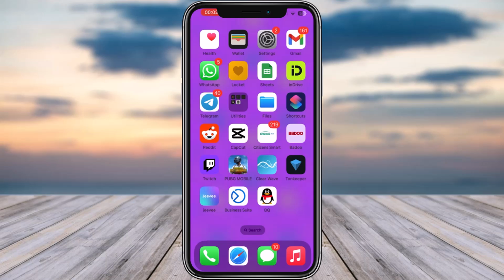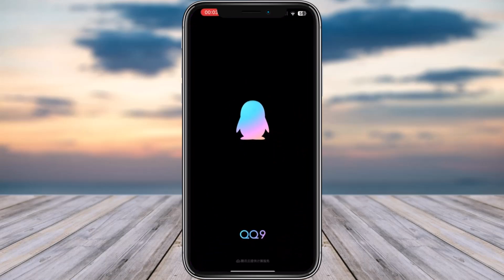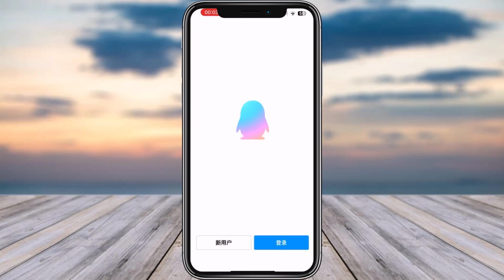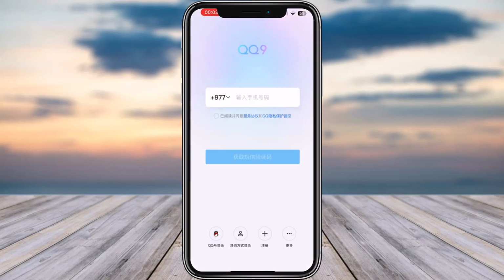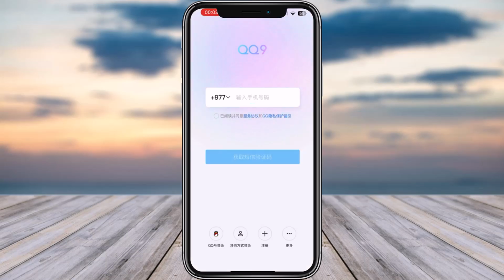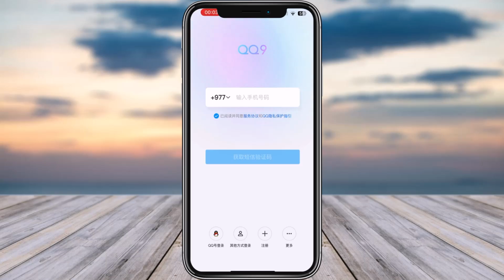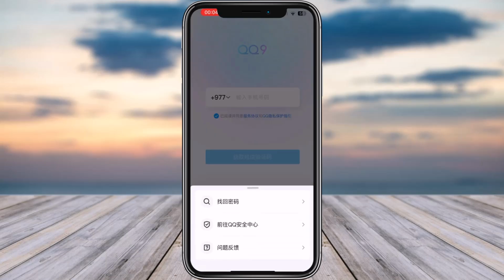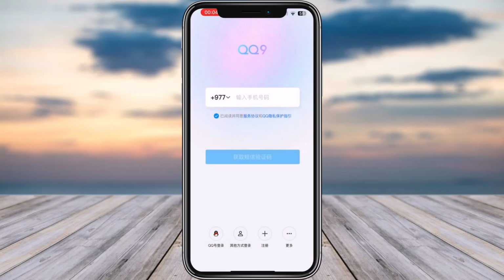How To Login on QQ App !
Welcome back to the channel! In today’s video, I'll show you how to log in to the QQ app on your phone. If you've already signed up and are now ready to log in, this simple tutorial will guide you through the process step by step.

In this video, you will learn:

How to log in to your QQ account using your registered phone number.
What to do if you've forgotten your ID or need to create a new account.
How to access customer support in case you're facing any login issues.
Steps covered in the video:

Open the QQ app and tap on the Login button (on the right side).
Enter your phone number and tap on the Login option (blue box).
In case you’ve forgotten your ID or want to create a new account, you can easily do so from the bottom options.
If you're having trouble logging in, you can contact QQ support directly for assistance.
Once you enter your number and confirm, you'll be successfully logged into your QQ account!